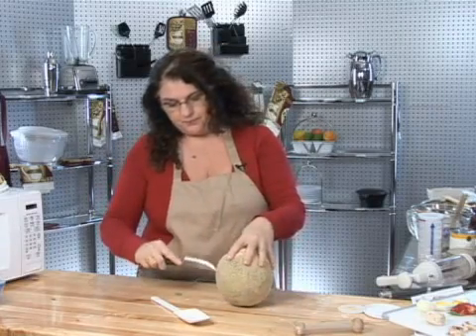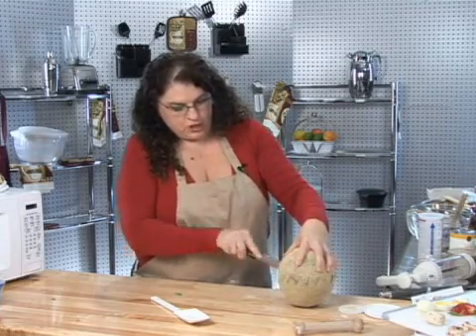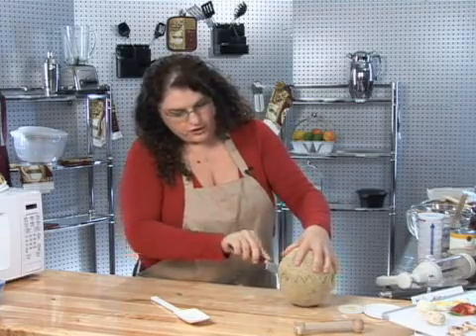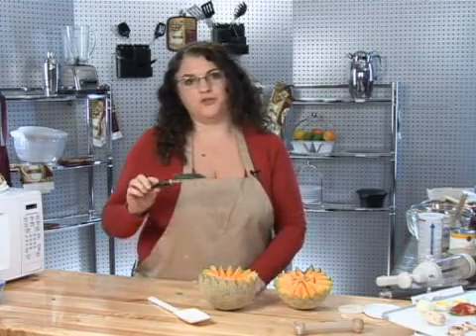How to Use a V Shaped Cutter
How to Use a V Shaped Cutter. Part of the series: How to Use Kitchen Appliances. Need some help with kitchen appliances?  Our expert is here to teach you how to use a V shaped cutter in this free video on cooking utensils.